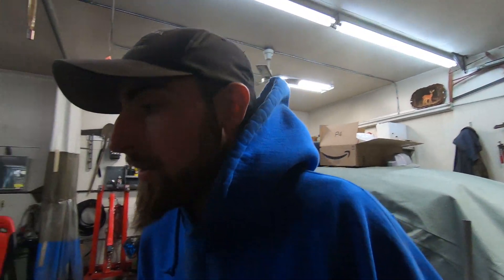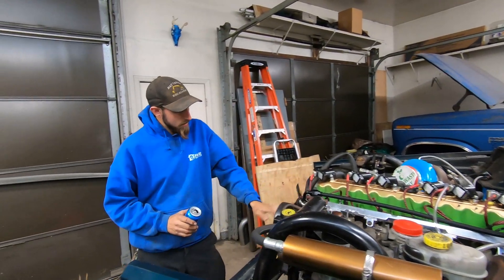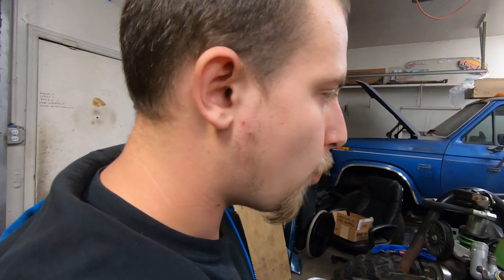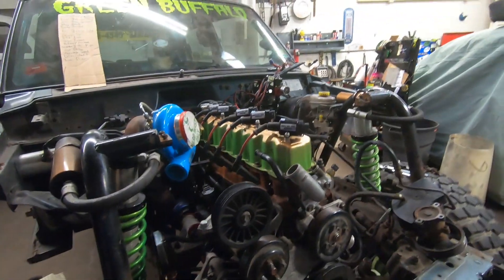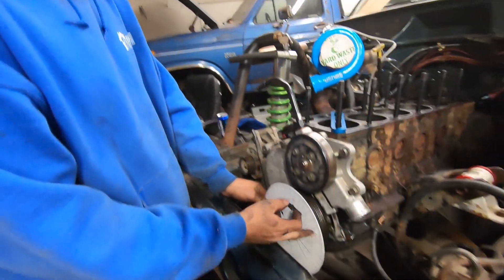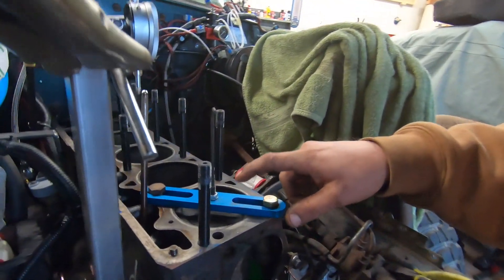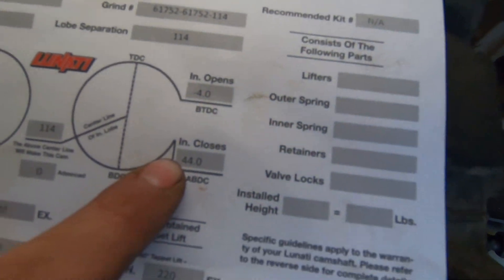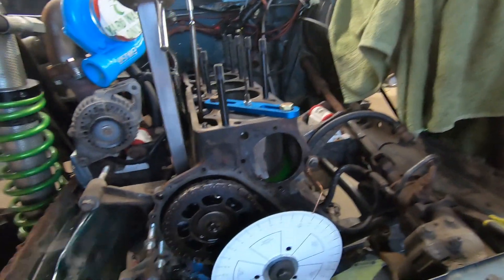Turbo Jeep Cherokee 4.0: Checking Camshaft Degree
We take a step backwards to make sure our camshaft is degreed properly and hopefully show you how to do it.

Jeff- @jeff_the_heff
Matt- @flipboard7431
Channel- @gruesomegarage

-Megasquirt ms3x
-Painless Performance Universal Fuse Blocks #30004
-80 pound EV1 injectors
-LS2 truck style coils
-GT35 emusa
-Aremotive 340lph stealth 20 gallon cell